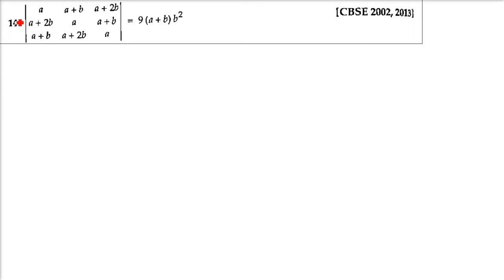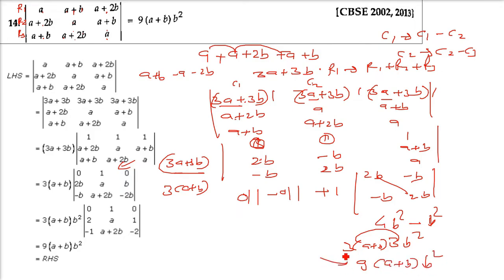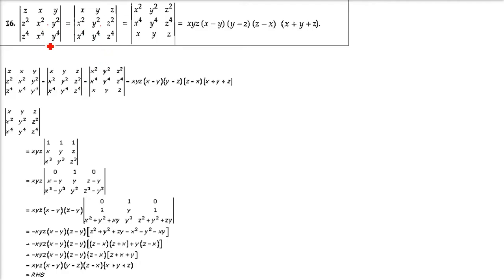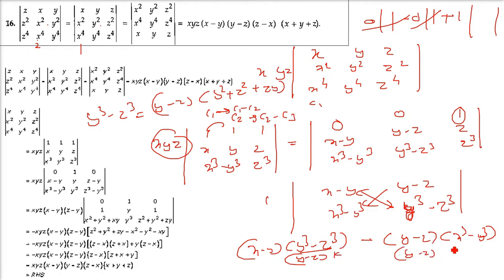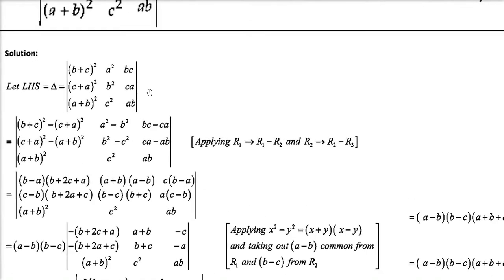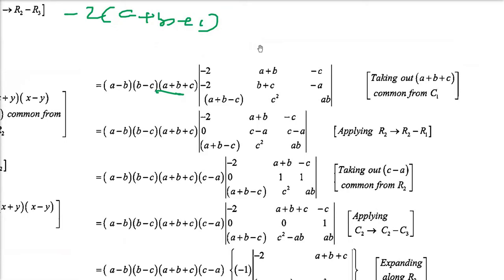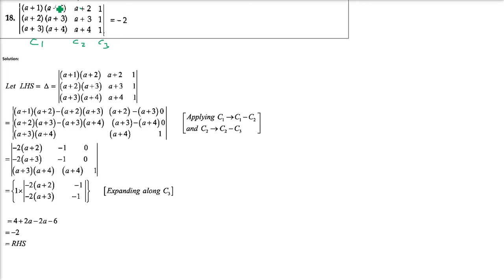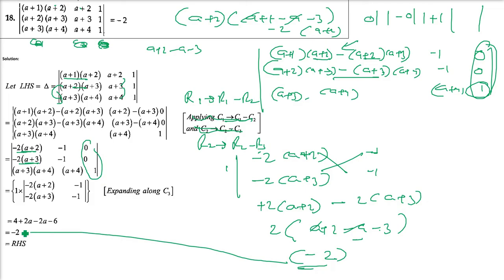RD SHARMA SOLUTIONS CLASS 12 CHAPTER 6 Determinants Ex 6.2 Part 4